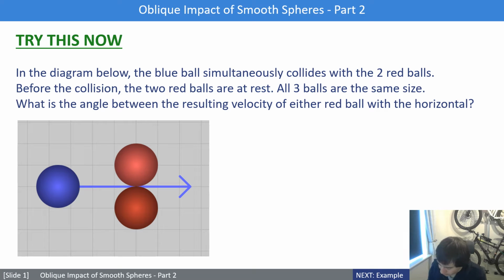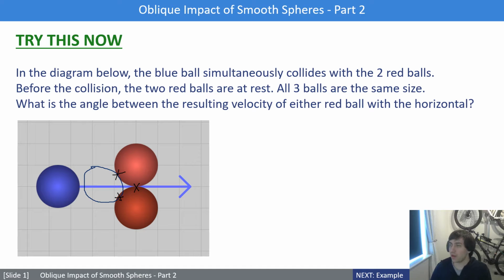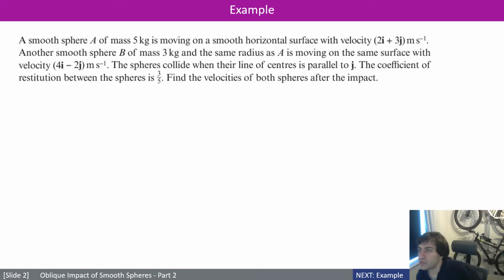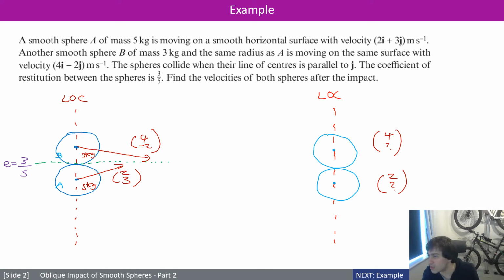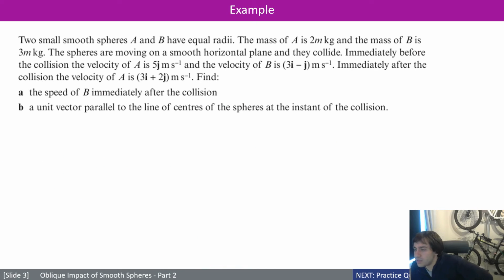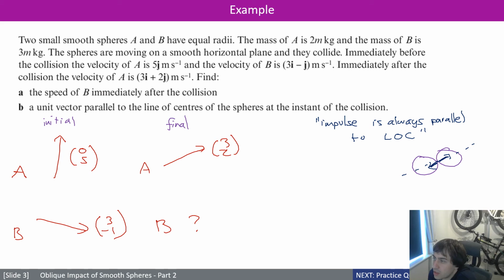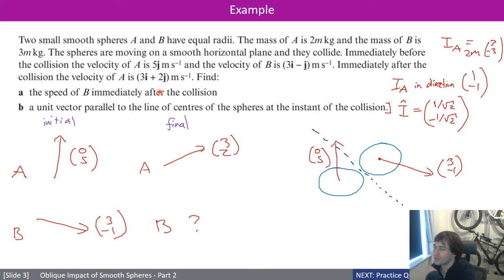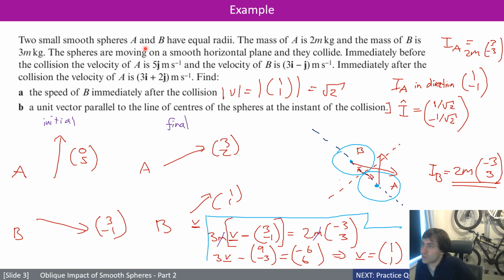FM04 — Elastic Collisions in One Dimension — Oblique Impact of Smooth Spheres — Part 2